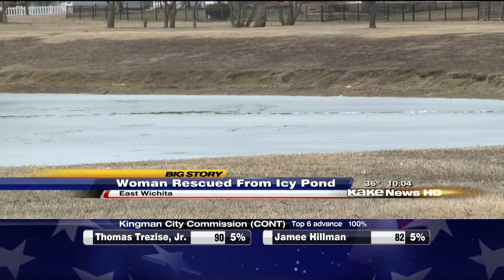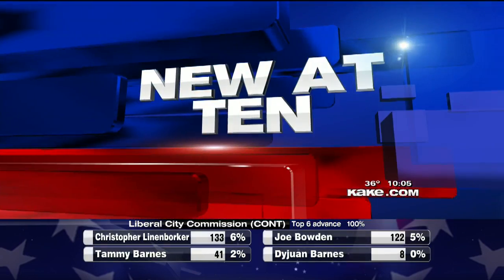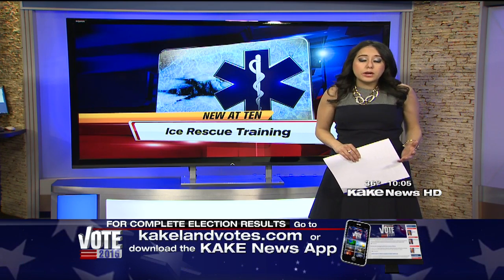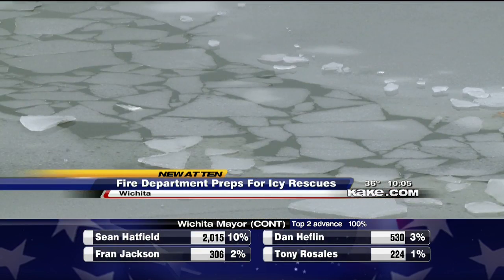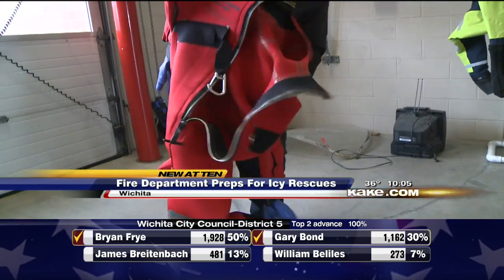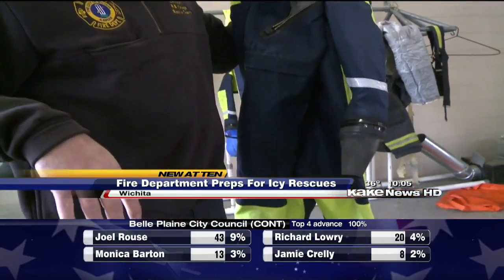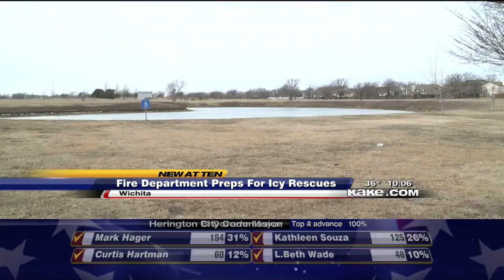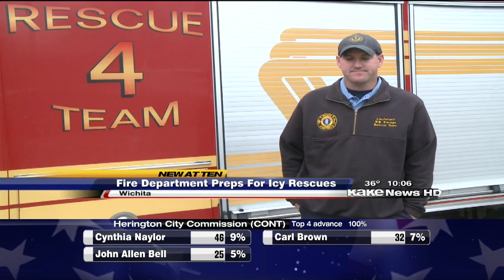How firefighters train for water accidents